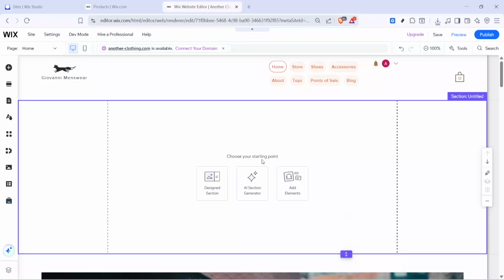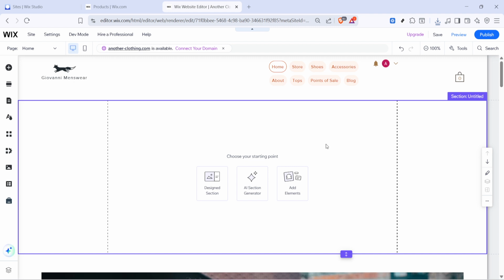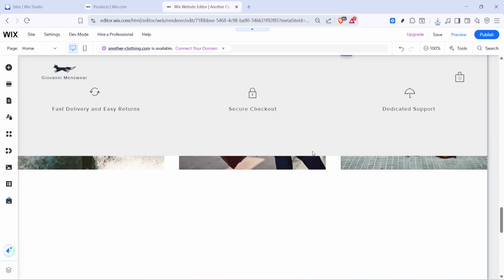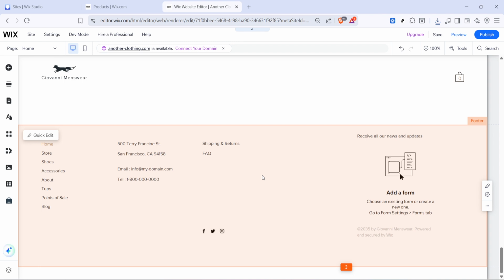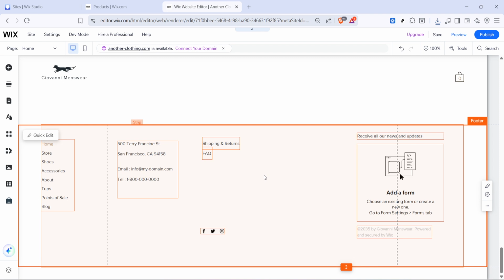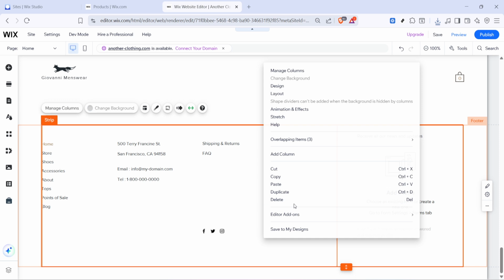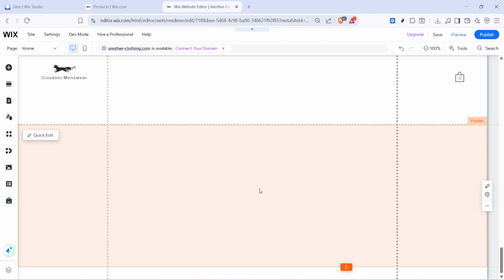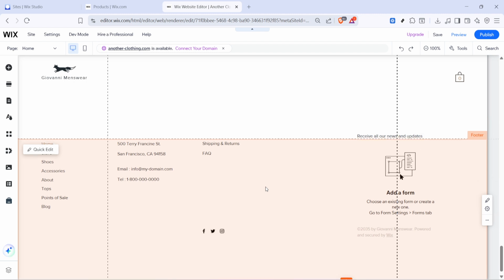How to Remove Footer on Wix Website (Step By Step 2026)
How to Remove Footer on Wix Website